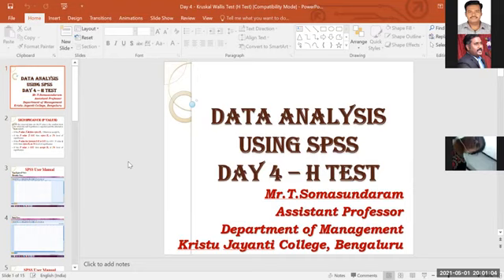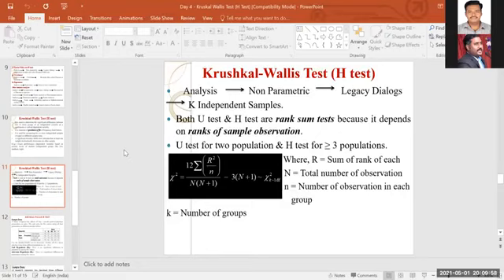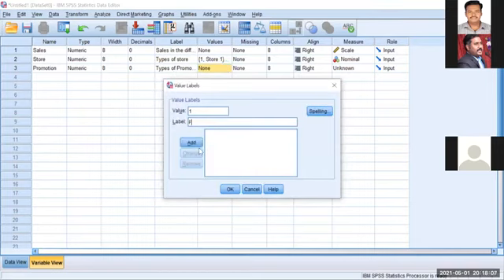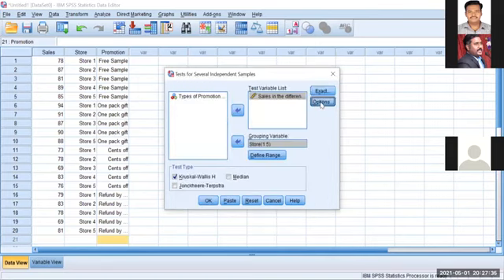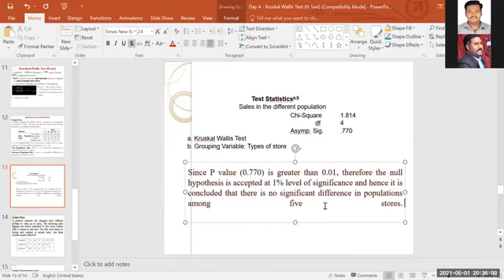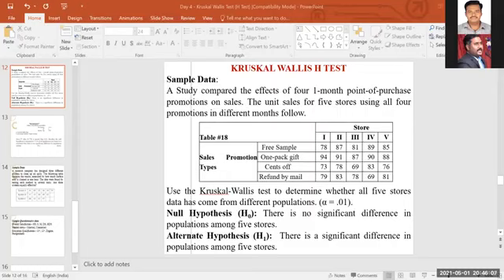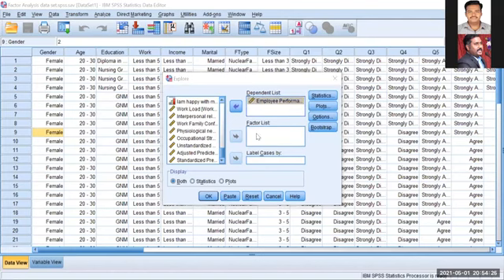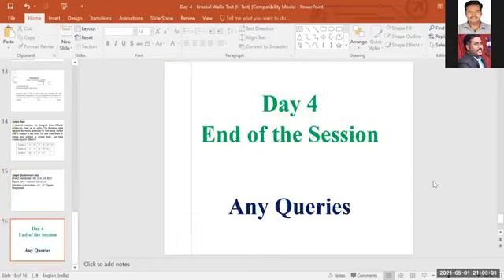Krushkal Wallis H Test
How to do Krushkal Wallis H Test in SPSS - By Prof.T.Somasundaram, Kristu Jayanti College (Autonomous), Bengaluru.